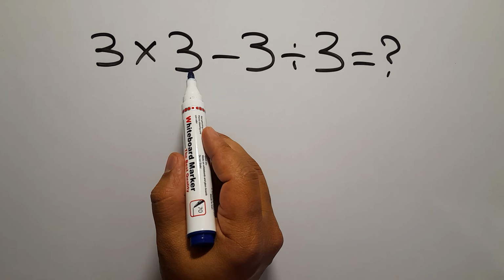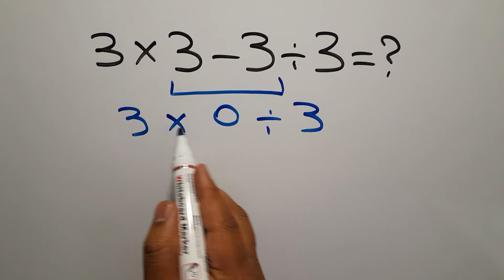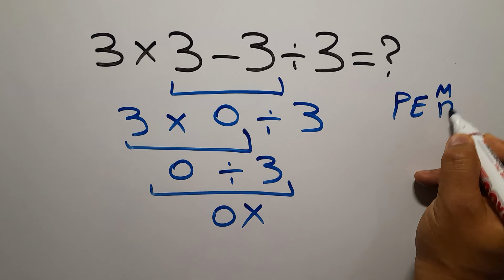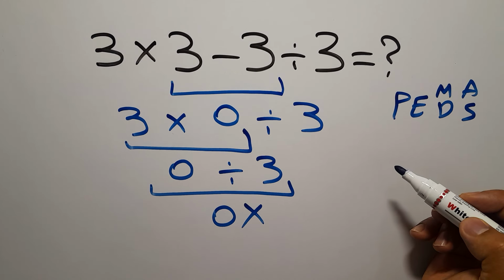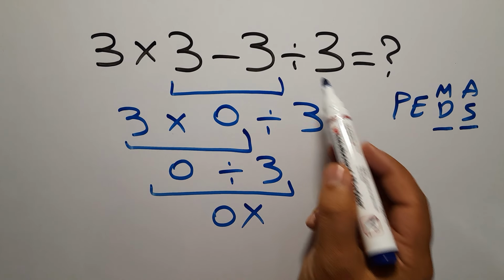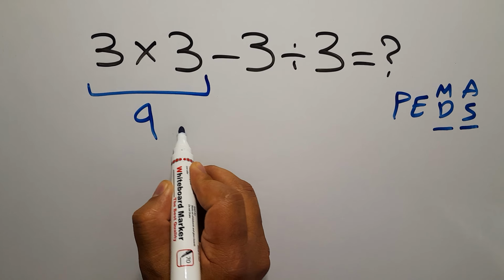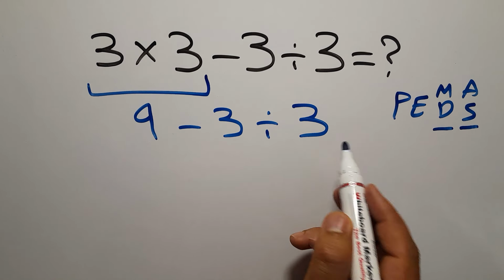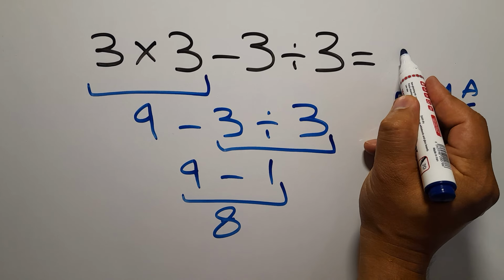Only 1% Can Solve This Math Problem!